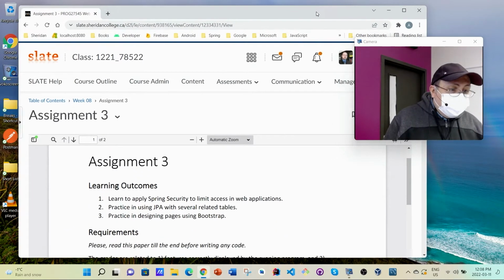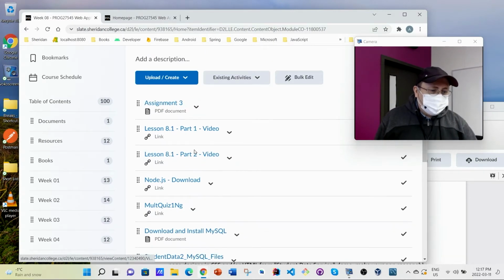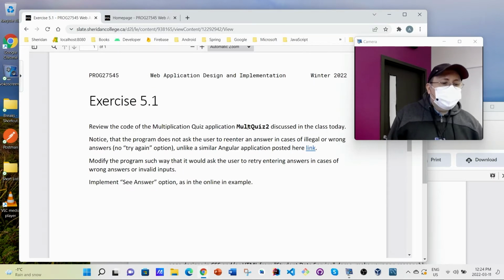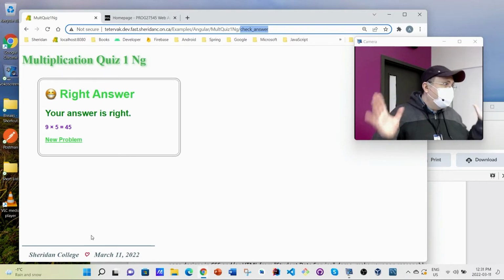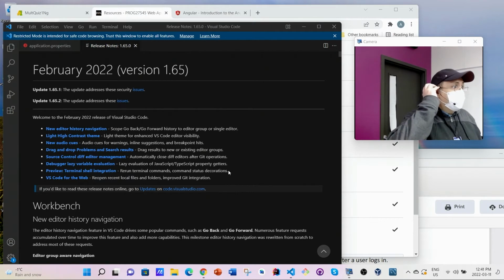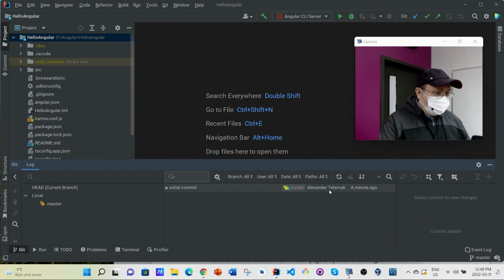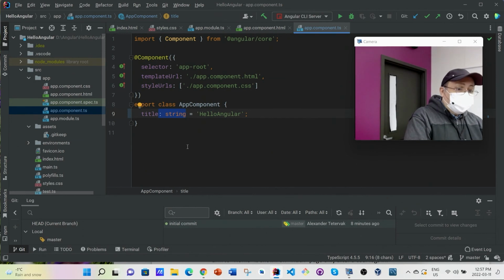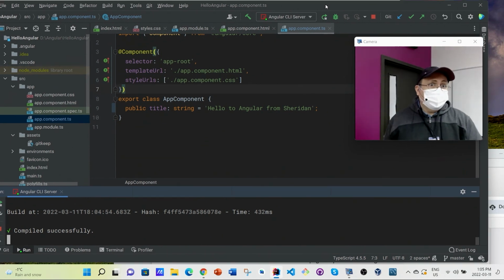PROG27545 - Lesson 8.2 - Part 1 - 78522 - Winter 2022